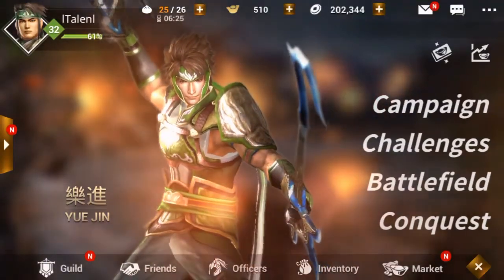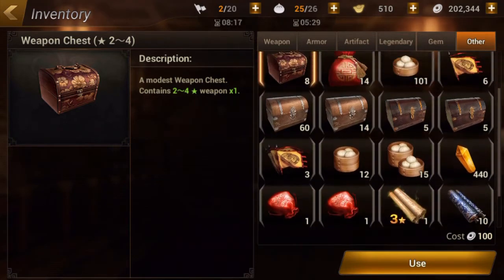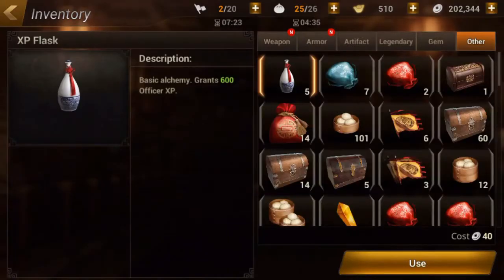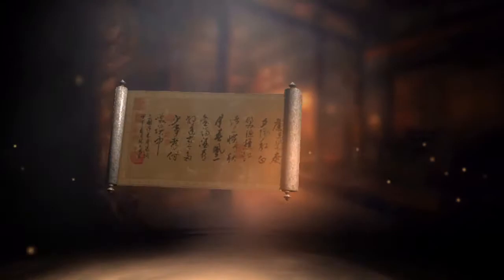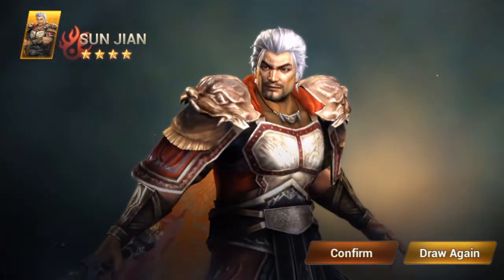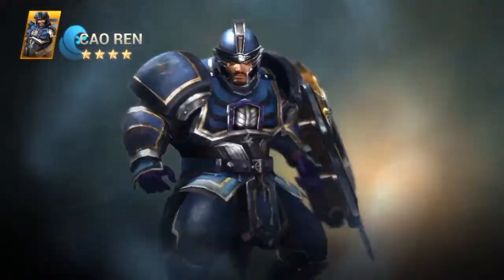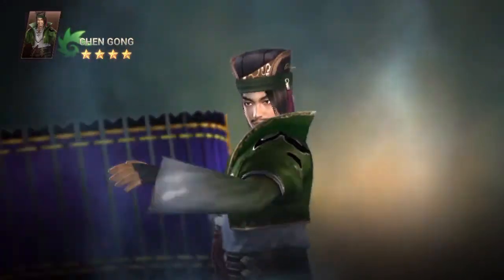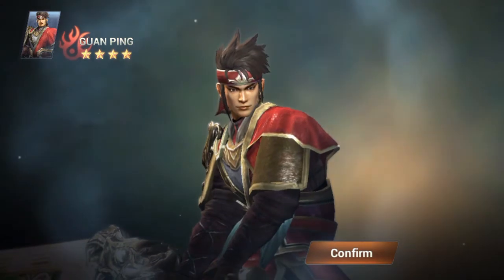Dynasty Warriors Unleashed Summons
Using my login scrolls and gear chests.